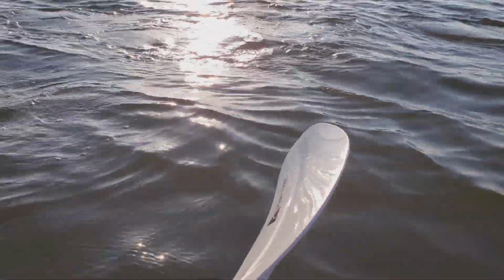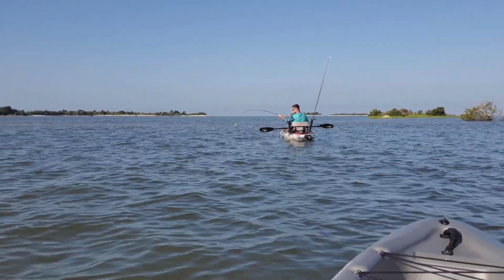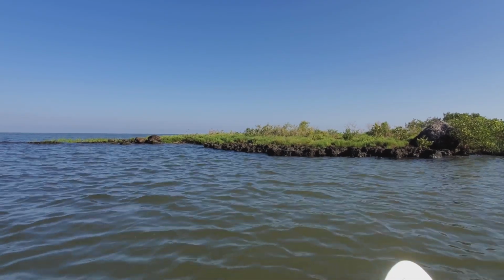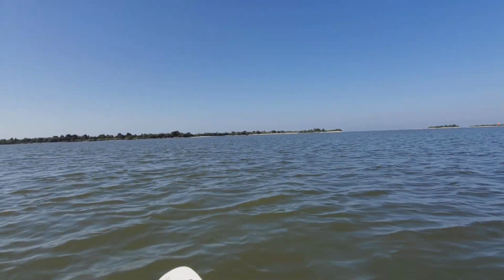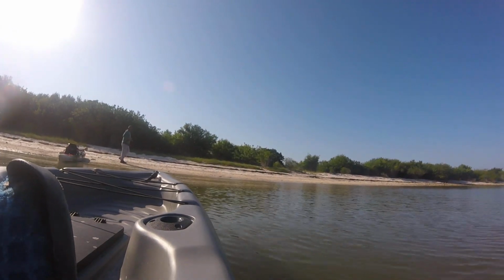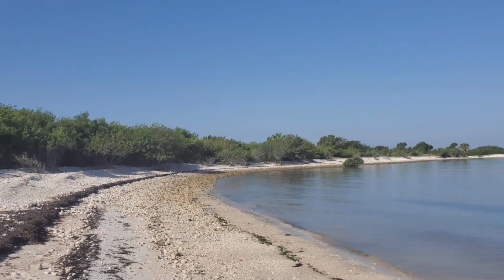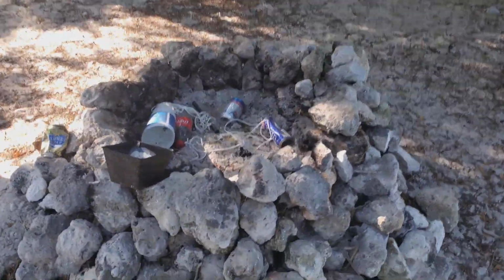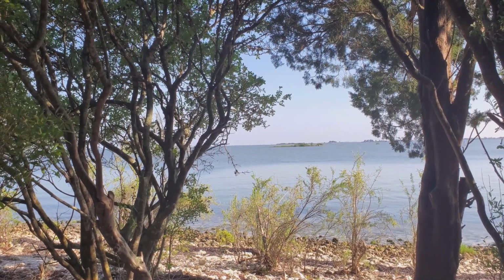Kayaking To An Uninhabited Island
We take you along as we Kayak from Yankeetown Florida to Jackson Island. Along the way we enjoy the sunrise, do some fishing, encounter a dolphin, and explore the uninhabited Jackson Island